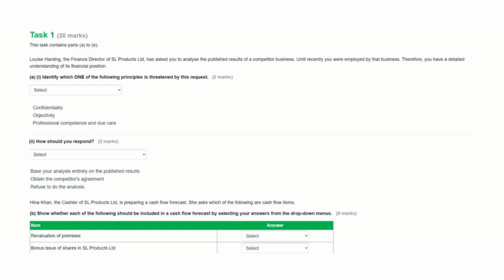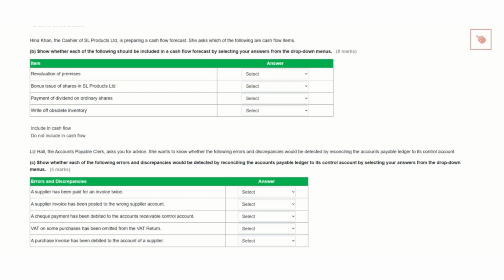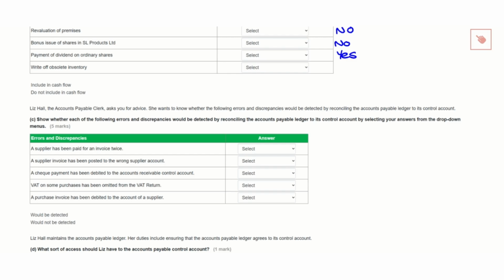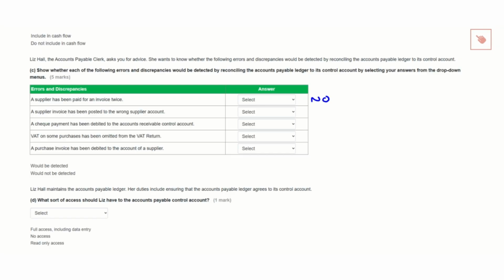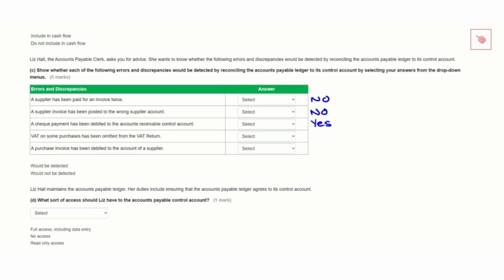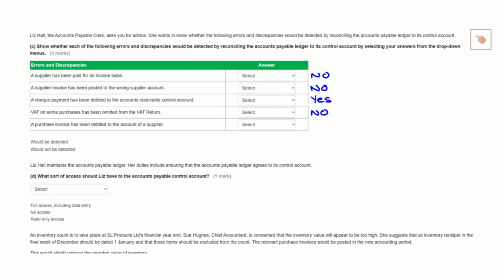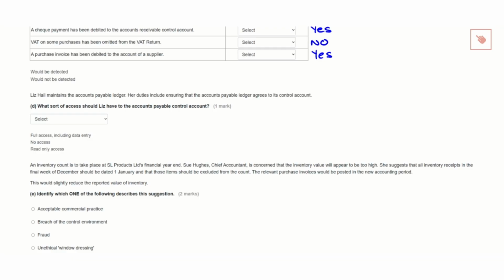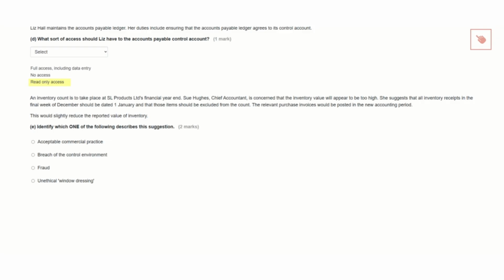Apprenticeship EPA (PDSY): AAT Sample Assessment 1 - Task 1 (of 5)